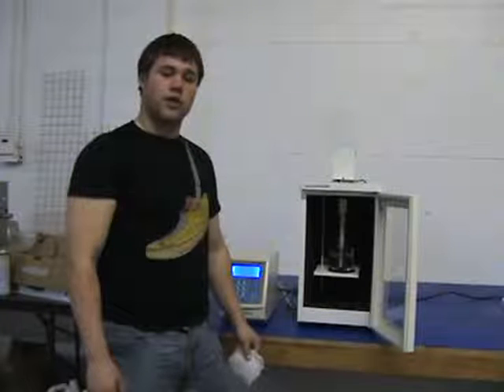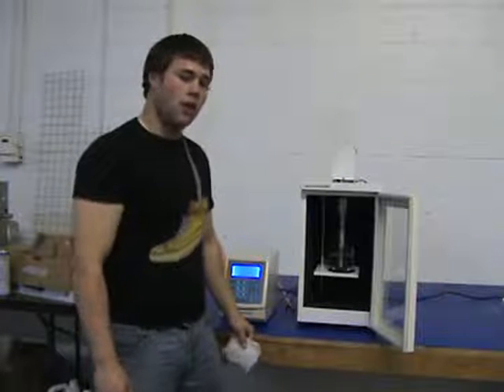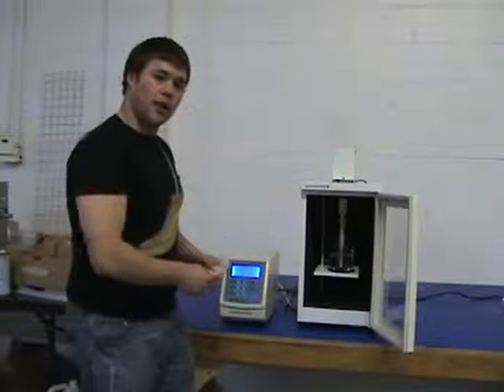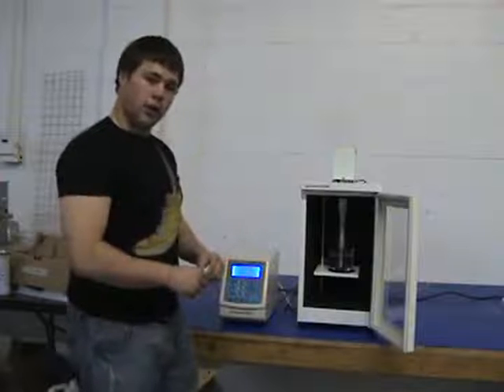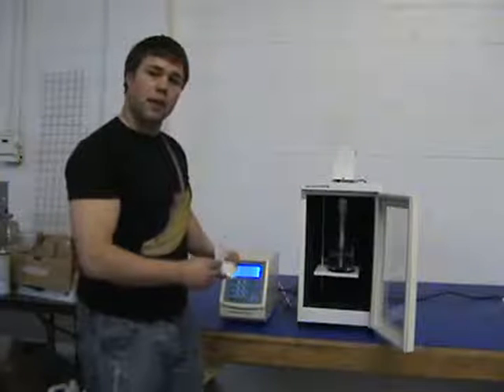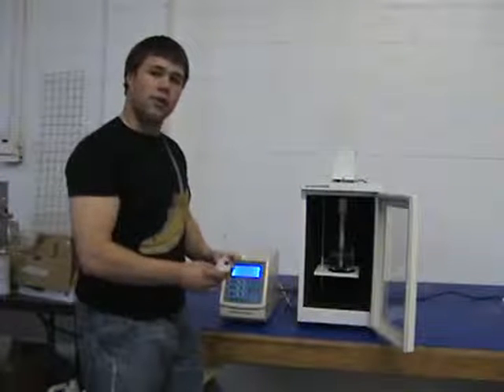Ultrasonic Cell Disrupter by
SharperTek Ultrasonic Cell Disrupter and Homogenizer Demonstration. Tissue paper is broken down and mixed with water in a beaker by Ultrasonic cell disrupter to become a homogenous mixture of tisse paper particles and water.